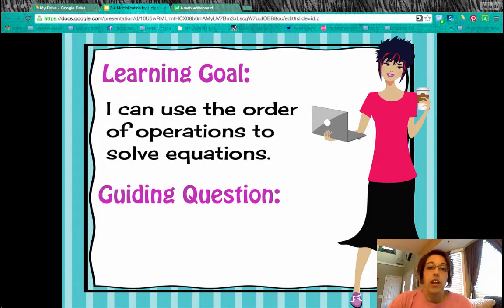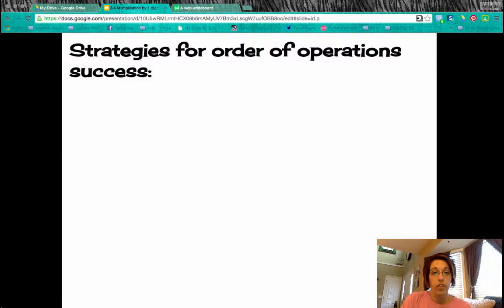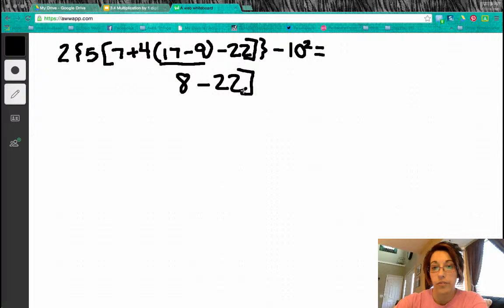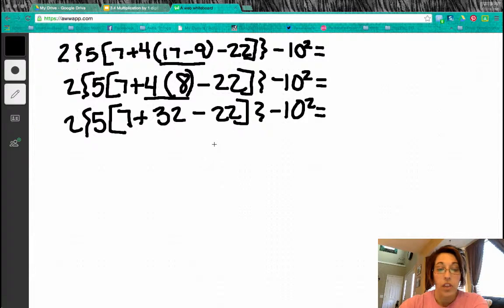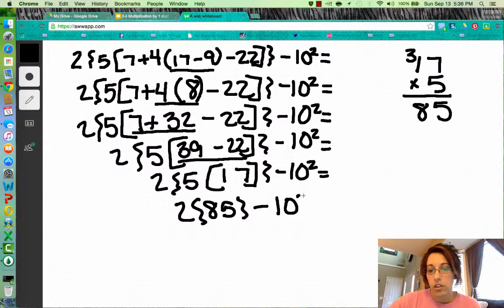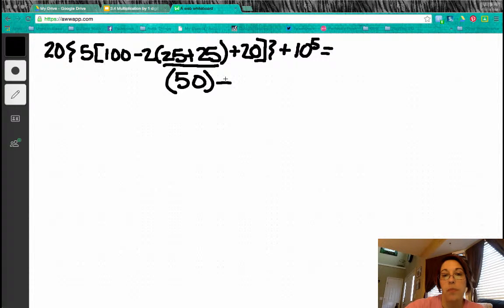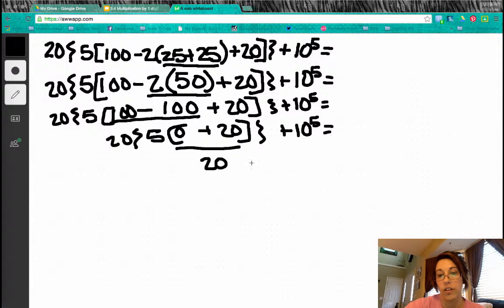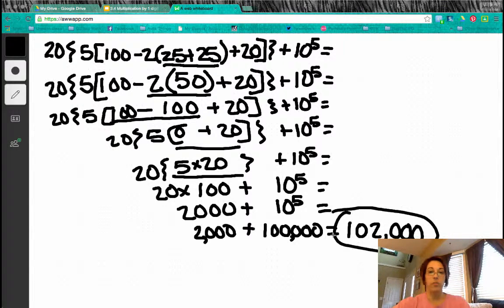Using the Order of Operations on longer problems